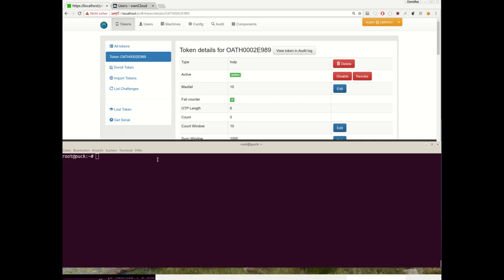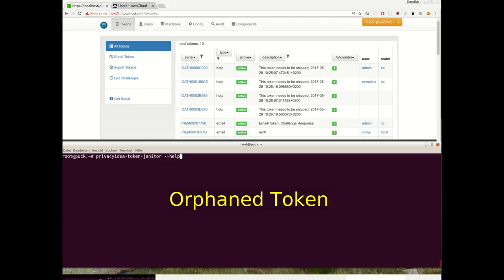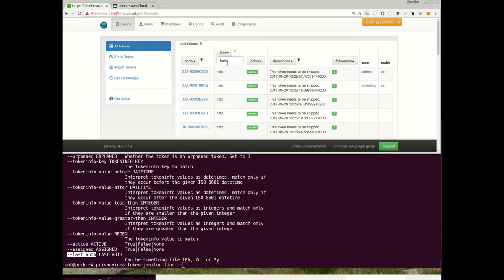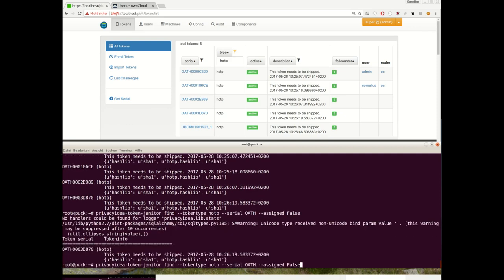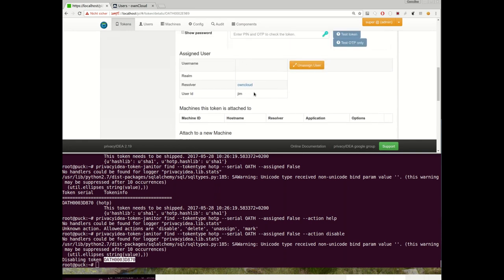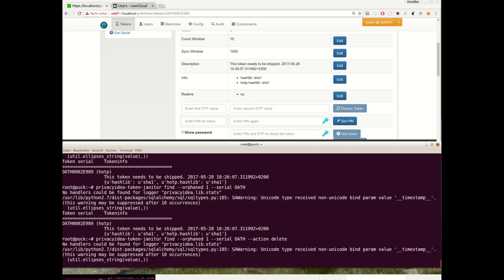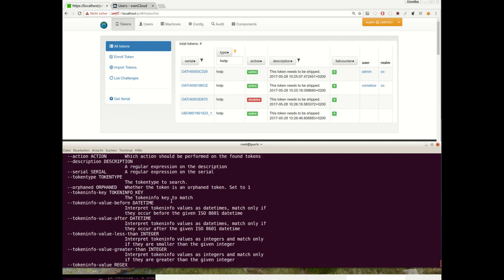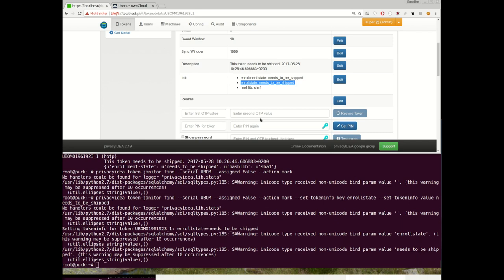privacyIDEA 2.19 - The Token Janitor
The privacyIDEA token janitor helps you to keep your token environment tidy and clean. You can find, disable, mark or delete tokens, that are not assigned anymore, that are orphaned or have not been used for quite a while.

As a simple but flexible command line script you can define the janitor to run on a regular basis.